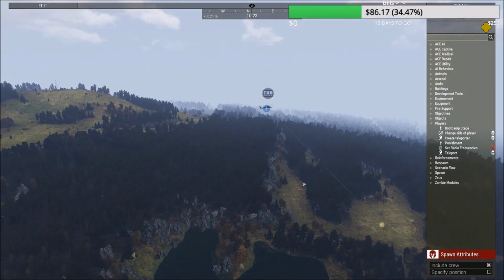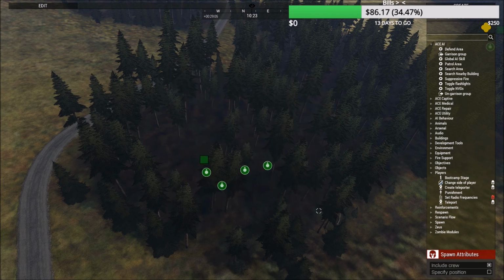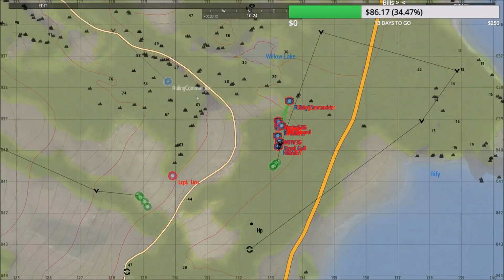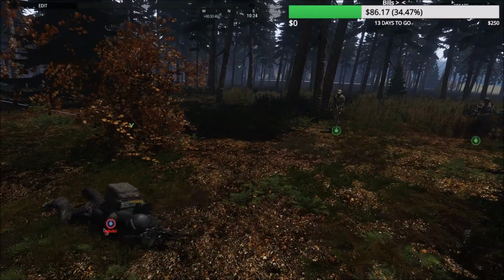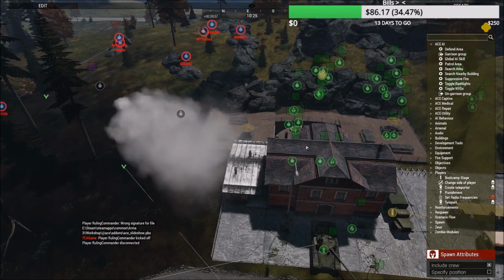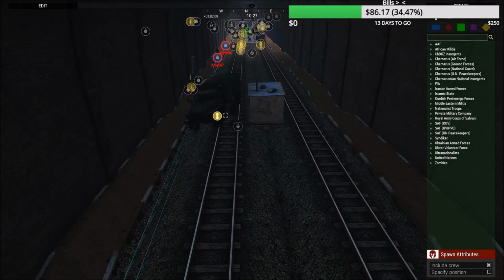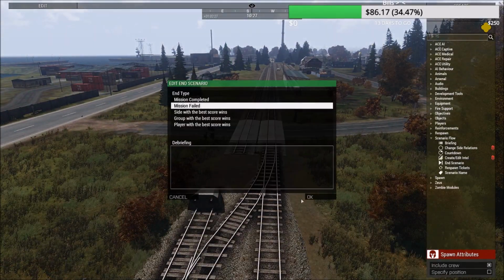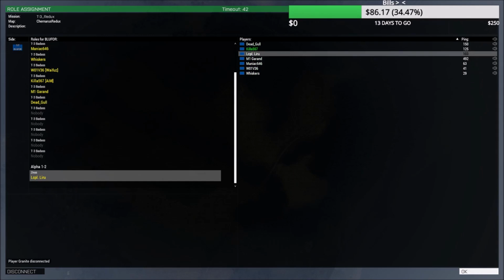The Underground Railroad: Arma 3 T-3 Zeus Operations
T-2s are put in a T-3 setting to try to take down an enemy commander operating within an abandoned underground railroad station...

The full schedule is there is you scroll down!

Lcpl Liru
1350 Beverly Road

Q + A:

Q: Can I join your ops?
A: Yes! You just need to be at least 18 years of age.

Q: Do you have any rules against Dual Clanning for Arma?
A: No. Come in and play what you want. IMO dual clanning rules are just in bad taste: You should be able to play where you want so long as you keep up with your responsibilities...

Q: How do you upload so often?
A: I just have good time management...and play a lot of Arma...

Q: What mods do you use to zeus?

Q: Where did you learn to zeus?
A: Self taught. I've also looked across the internet at different zeus players to learn what works and what doesn't so I don't have to test things, though to be a good zeus, knowing things is only half of the solution. The trick is to deliver what your playerbase wants. if you can do that and let everyone have a good time, then you're a successful zeus.